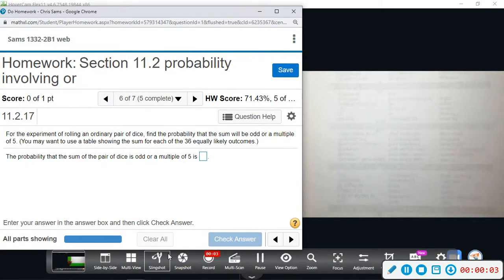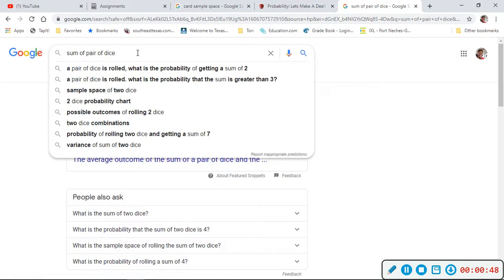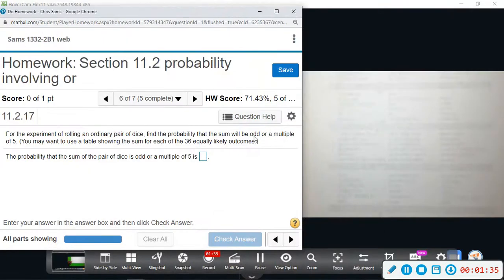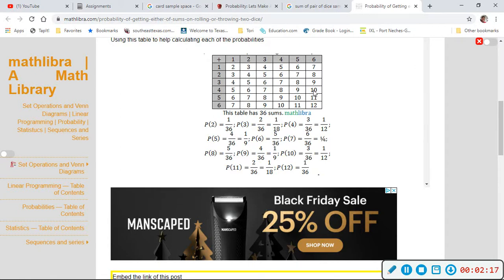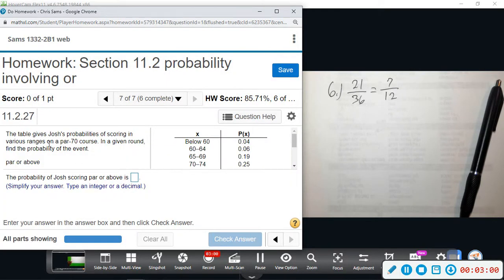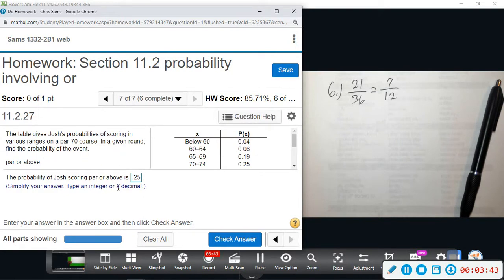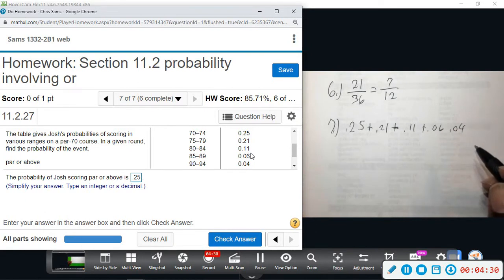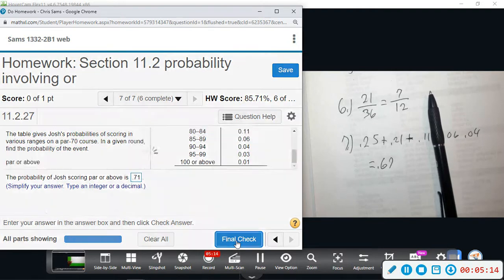Contem Mylab 11 2 6,7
Contem Mylab 11 2 Probability (or)